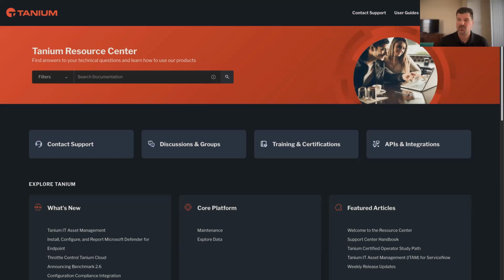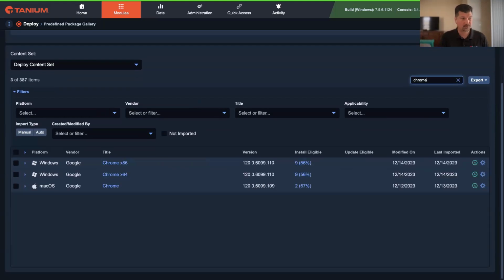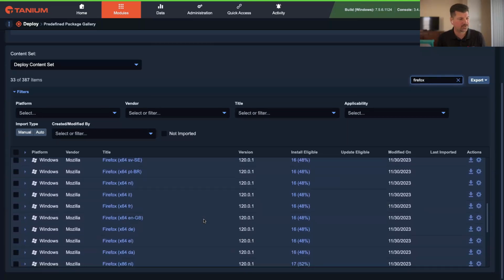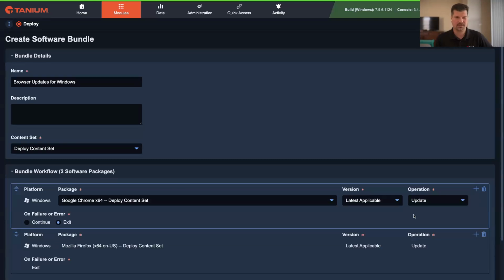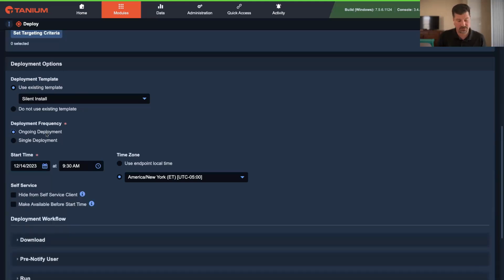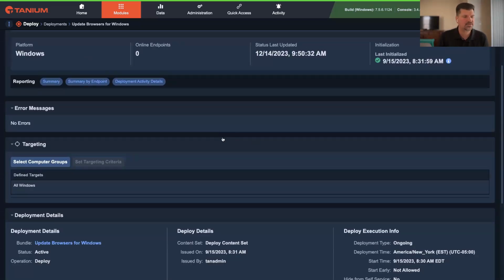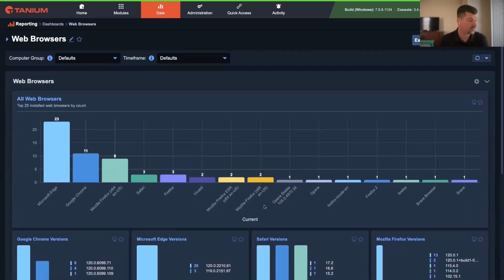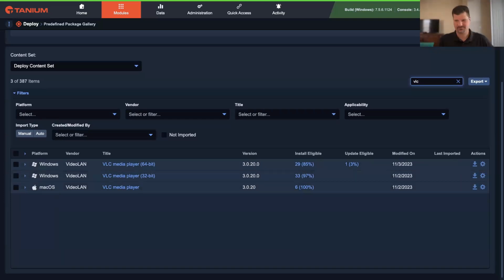Patch FAQs - Automatic Browser Updates - Tanium Tech Talks #76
In this installment of the Tanium Patch FAQ series we learn how to automatically update all the browsers once and for all across Windows and MacOS.

RESOURCES
Tanium Resource Center KB Article

CHAPTERS
00:00 Intro
01:05 Meet Jason
02:14 Favorite browser?
04:32 Is your browser up to date?
04:55 Tanium Deploy for third party app updates
07:00 Let the browser auto-update?
08:12 DEMO: help.tanium.com
09:03 DEMO: Deploy Predefined Package Gallery
11:13 DEMO: Software Bundle
13:00 DEMO: Deploy ongoing bundle of browser updates
15:30 DEMO: Browser Version Reporting Dashboard
16:15 DEMO: SAVE TIME across all third party software auto-updates
17:55 Wrap up
19:00 Resources